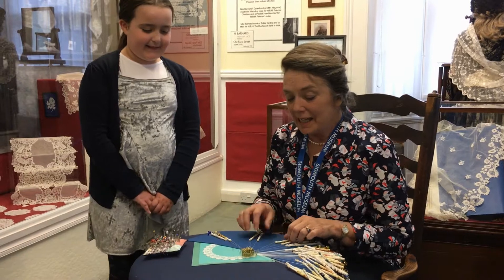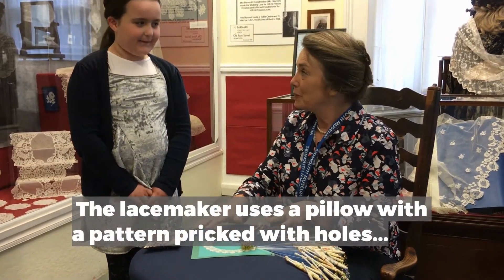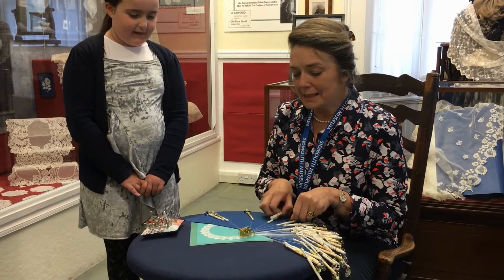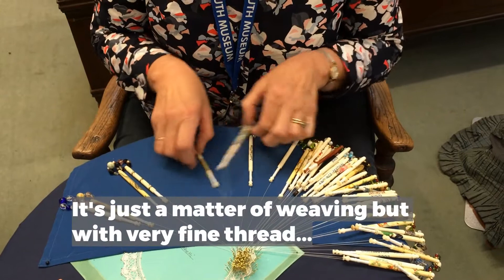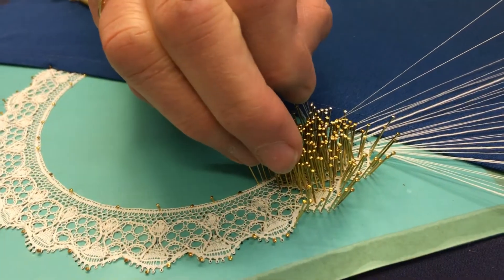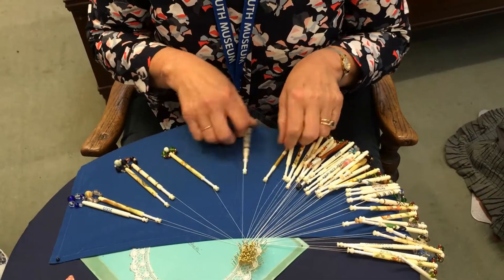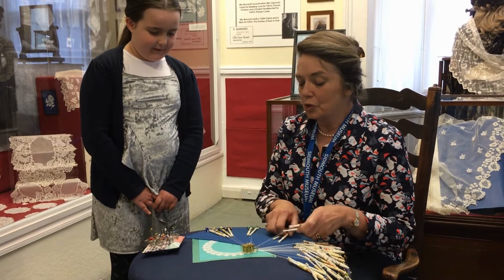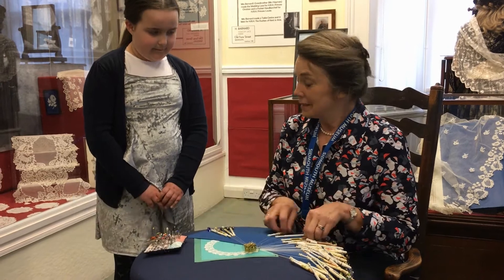Lace Day at Sidmouth Museum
Bee Barford explains to a young visitor how you make lace